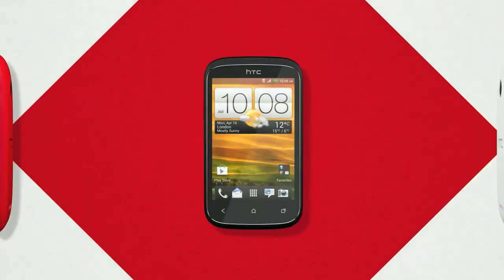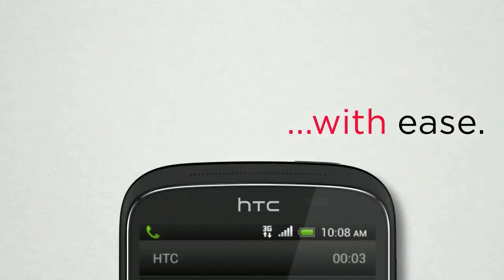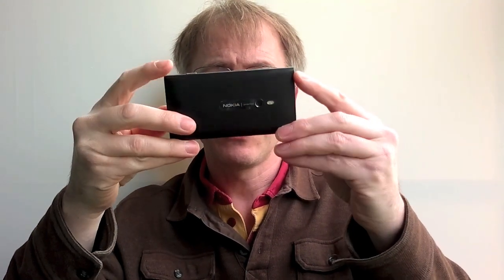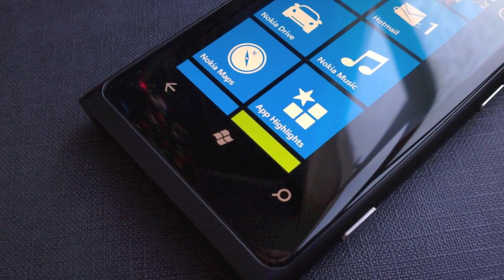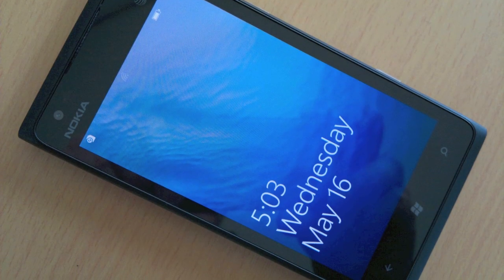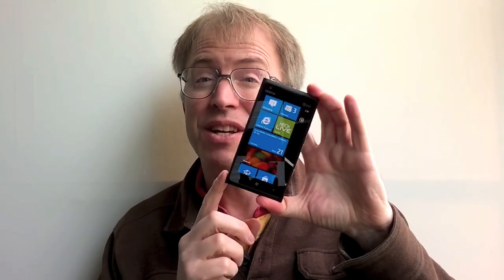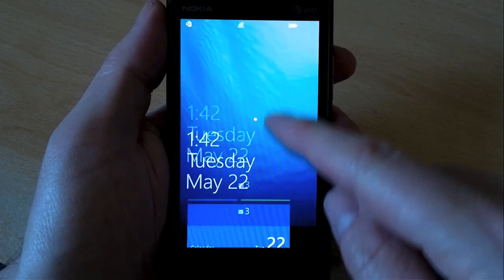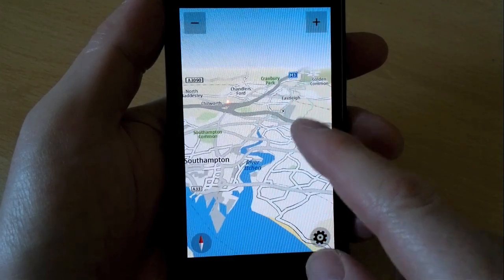The Phones Show 170 (Android control magic, Nokia Lumia 900)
A rant on Android (virtual) control icons, plus a hands-on review of the latest Windows Phone, the Nokia Lumia 900, with 4.3" screen.